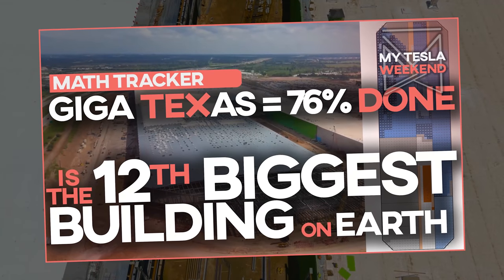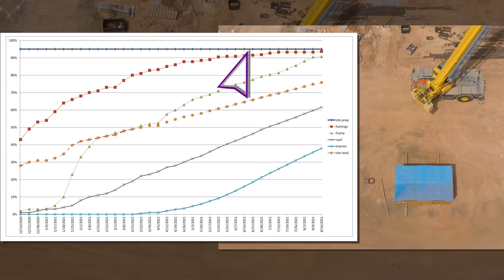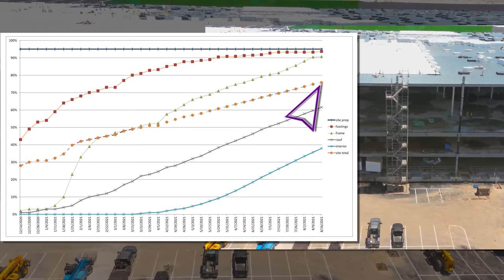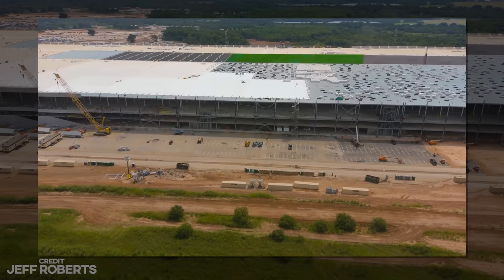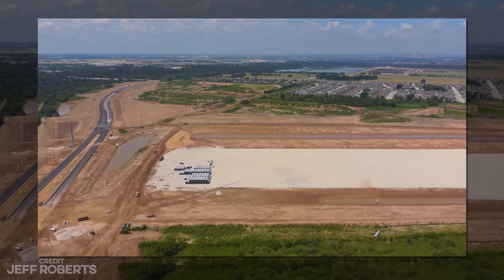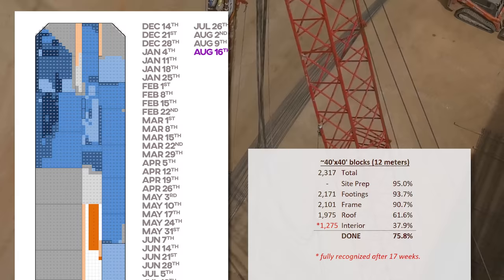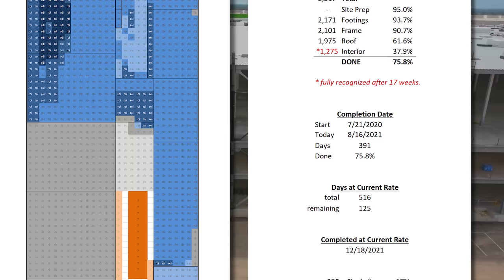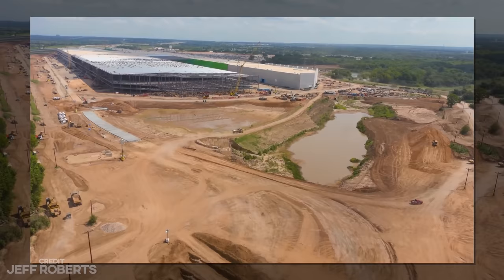Giga Texas is the 12th biggest building on earth (and it's 76% done)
for early access, bonus content, an AD-FREE experience.

As measured by floor space, and assuming Wikipedia is reasonably up to date, and of course if you exclude Beijing Terminal 3, which is connected by three trains. If we’re gonna count things connected by trains, we’re gonna have to include entire cities.

This week looked a tad slower than we’ve seen lately, but that’s based more on how the squares are counted than the actual work done, so let’s look at the progress graph.

The site prep is still at 95%, and as a reminder, this doesn’t just include grading the site to level, but in the case of Giga Texas, clearing hills, filling valleys, and installing geopiers and other pilings to make the site build-ready. This figure may change in the next week or two because...

The footings in orange have inched up. Not because of new work done, but because we can see that the area in the alleyway at the north has its footings, they’re just spaced differently than we’ve seen elsewhere, so they weren’t counted. There was a bunch of work done in preparation of new footings in the central corridor, and we should see footings here within a week or so.

For the first time in 18 weeks, the framing barely increased since there are very few remaining footings on which to attach anything. It may be a few weeks before we see any significant gains in this department, but with trial production of Model Y already beginning, the urgency for these areas isn’t as great.

The site’s overall progress remains reasonably steady, based in part on the smoothing effects of the roof figures being counted a bit slowly, and the interior space being counted twice as slowly as that.

The roof coverage has also gone up steadily, though there’s not a lot of area awaiting coverage, and frankly not a lot of area left to build on more generally. Even once it appears done, it will still take a while to catch up, since 50% of the roof is only counted along with interior completion, so as of today, one square covered with roofing counts as 69% of a square, nice.

Interior completion has continued its reasonable trend. A fair amount was added this week, though not as much as I was expecting. This is because the walls on the massive SW quadrant don’t count yet. Typically windows aren’t needed for a count, but when they make up 50% of the surface area, they need to be in place.

So let’s talk about what to expect in the coming weeks and months. In the next week or three, I expect the walls to continue being placed along the west side, and windows to go up, massively increasing the interior space count. Since these are counted over a 17 week period, even closing off that entire area would only add about half a percent per week to the overall completion.

What this means for the coming months is that it’s likely to continue at around the current pace, slowly slipping closer to the end of December, then slowing tremendously after the final walls are put in place.

Once construction begins on other parts of the site, those will be tracked as well.

If you’re new to the series and want to better understand how all factors are weighted and dig into the details,check out some of the earlier videos in the series, link in the corner. If you have questions, don’t be afraid to ask, and if you have answers, consider responding to them.

So this is the sitemap as of August 16th. And now let’s roll it back to December 14th and roll through it week by week. Blah blah blah Mad thanks to Jeff Roberts for allowing use of his amazing drone footage.

So here it is and here you go. As of August 16th, Giga Texas, the future birthplace of your Cybertruck, is 76% done, and will be complete, for lack of a better word, in a total of 516 days from groundbreaking on or about December 18th, though with some work still continuing inside.

It’s mostly a 2-floor structure as you can see, with over 8.5M square feet framed up, which is 794k square meters. A small increase from last week, but that’s to be expected since they’re running out of work to do.

What isn’t captured in this tracker is the sheer amount of work going on elsewhere on the site. Many have commented that they can’t consider it anywhere close to done until paving begins, and there’s now a lot of pavement for parking, as well as a mile of road stretching all the way to the far west of the site.

Two big areas have been graded for construction to start at some point soon. And utility and drainage are still underway. These are milestones on their own, but they aren’t counted separately, since they’ve followed the interior completion at other factories.